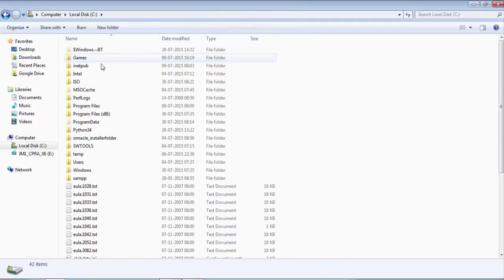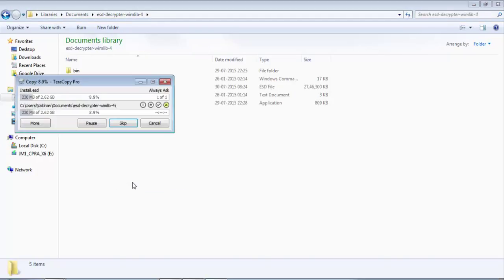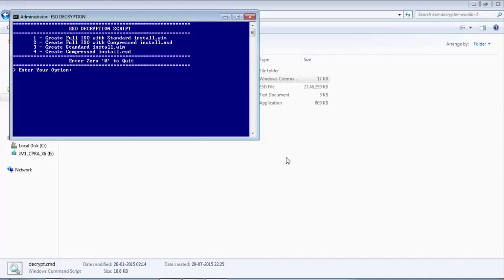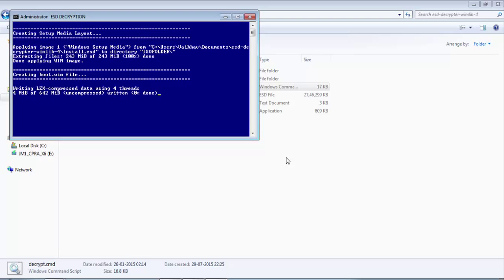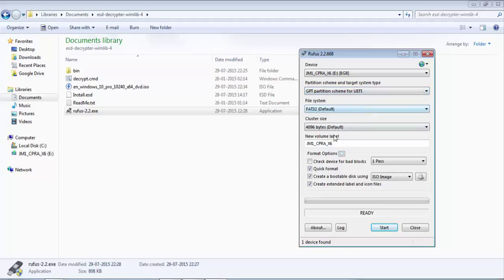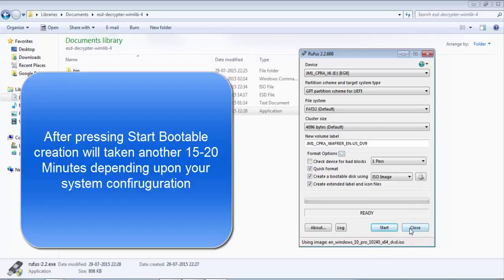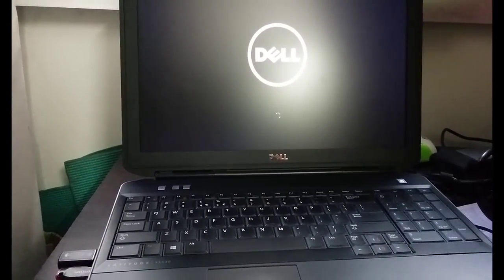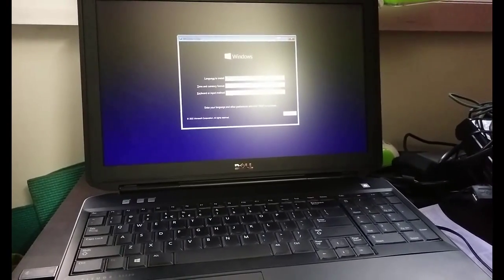Create Windows 10 USB Bootable from Downloaded Windows 10 Upgrade Setup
How to: Create a bootable ISO file from your Windows 10 Download for re-installation.